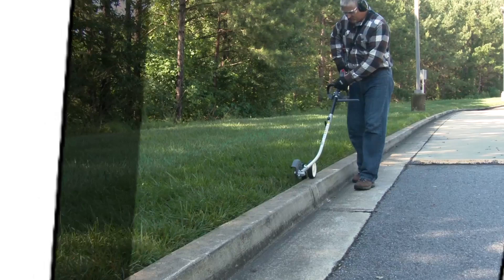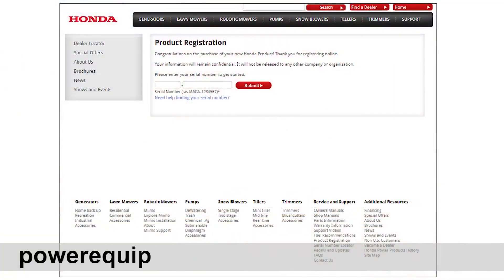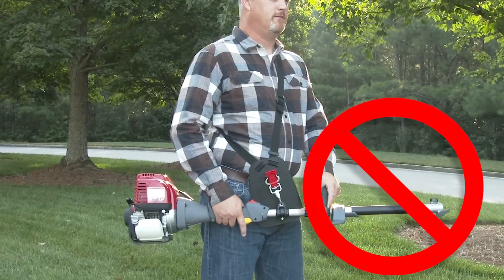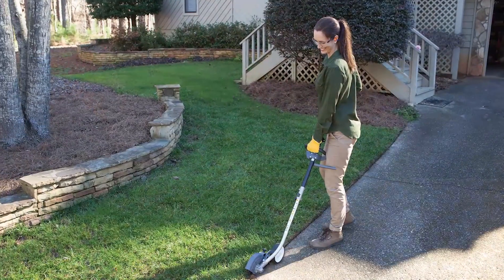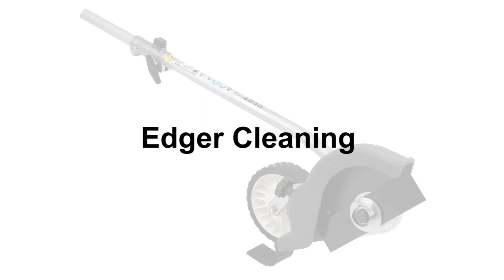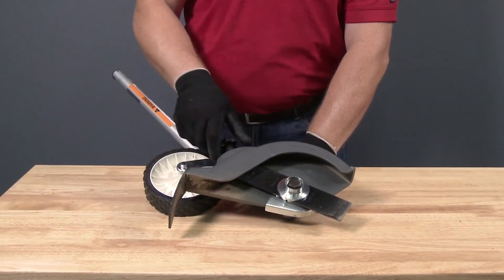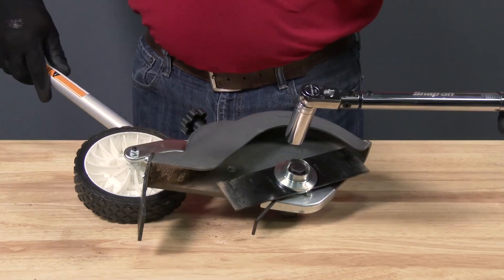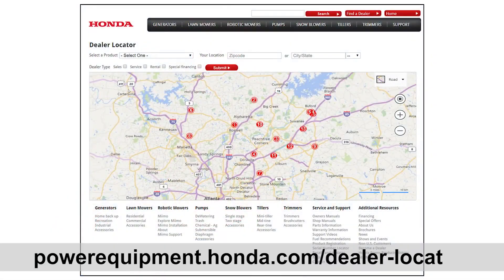Honda VersAttach Edger Attachment Operation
This video covers the installation and basic operation of the Honda VersAttach Edger Attachment